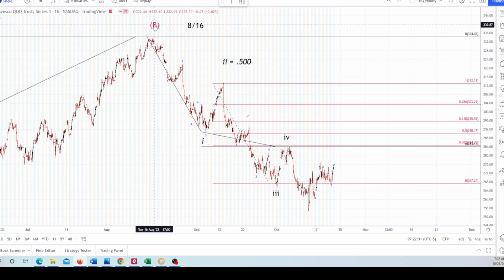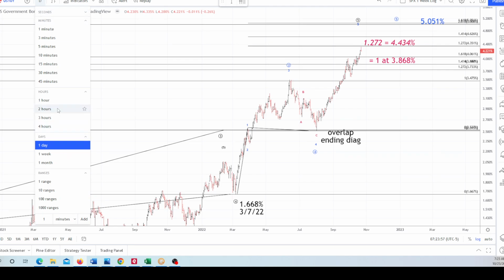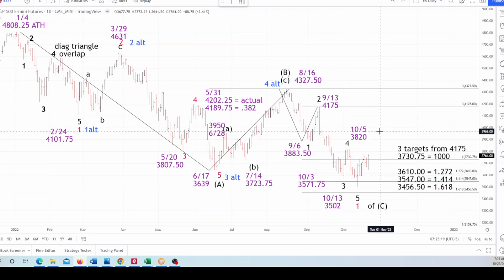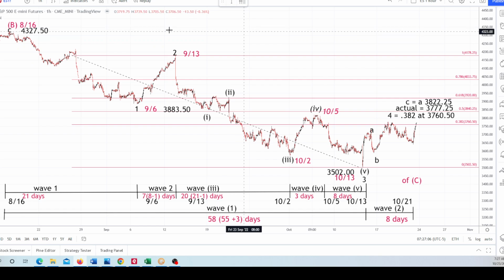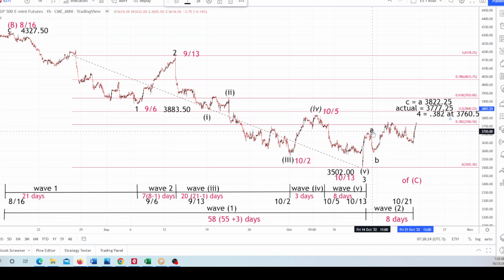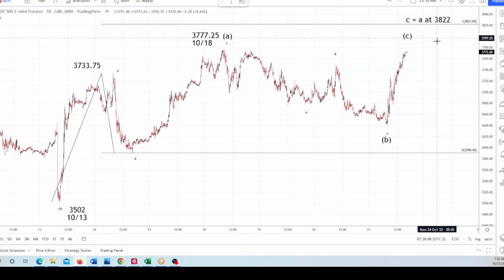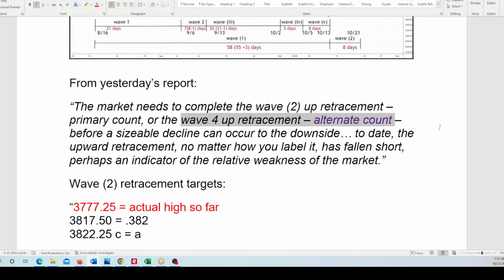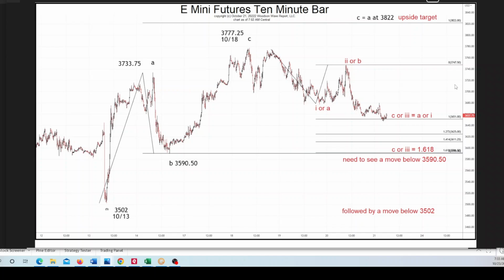102322 Fibonacci & Elliott Wave price & time analysis ES E Minis, QQQ, US10yr, Turn date is today.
102322 Fibonacci & Elliott Wave price & time analysis ES E Minis, QQQ, US10yr, Turn date is today.

Timer Digest’s
2000 Dale Woodson # 7
2001 Dale Woodson #4
2008 Dale Woodson #5
2009 Dale Woodson #5
2011 Dale Woodson #6
2009 #4 Gold Market Timer of the Year
2010 #1 Gold Market Timer of the Year
2016 #2 Gold Market Timer of the Year
2016 #2 Bond Market Timer of the Year

Est. 1997
Subscription Services

S&P 500, Dow, NASDAQ, Bonds, and Gold. Reports monthly analysis and interim reports as market conditions warrant. Average about 8 reports per month. reports, Jan 2022 = 7, Feb = 13, Mar = 7, Apr = 6, May = 9, June = 5, July 6, Aug. = 5, Sept = 4.